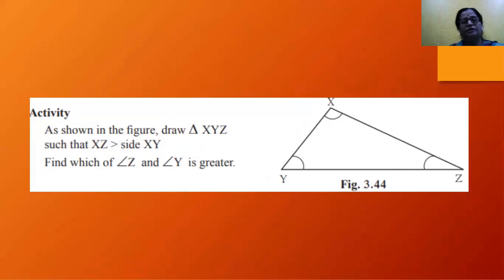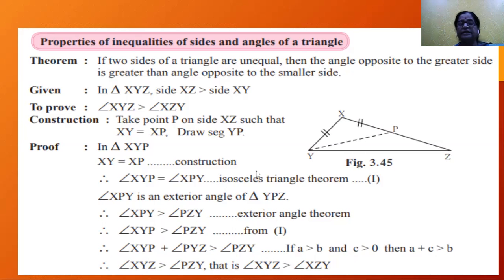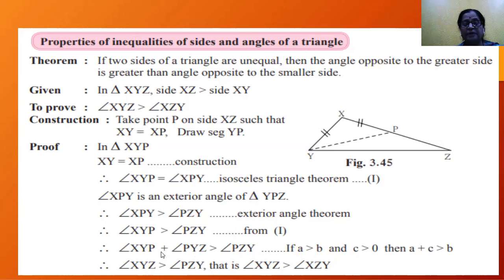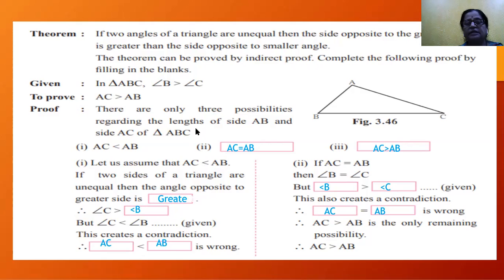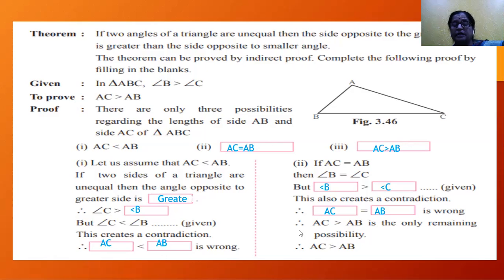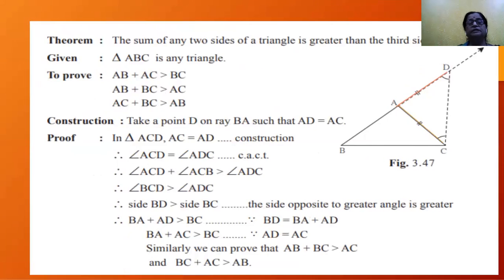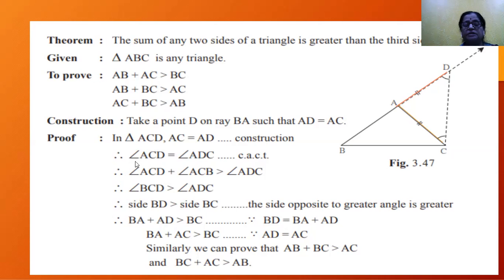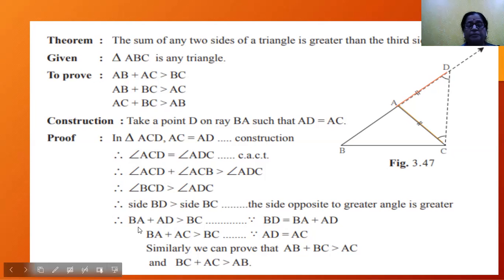9TH MATHS-II :TRIANGLES INEQUALITIES OF SIDES